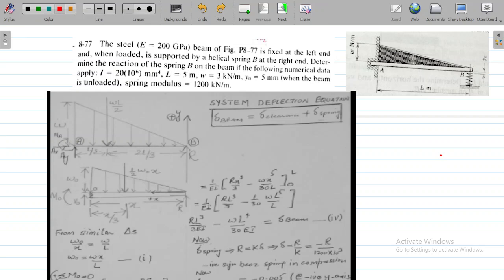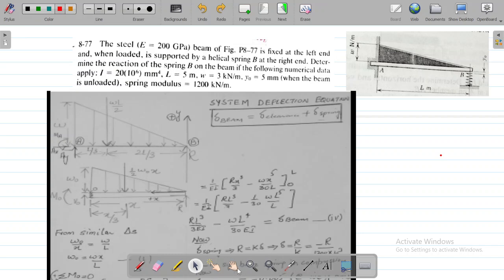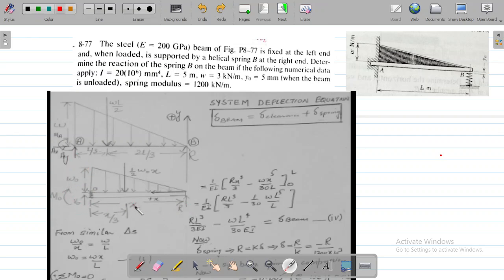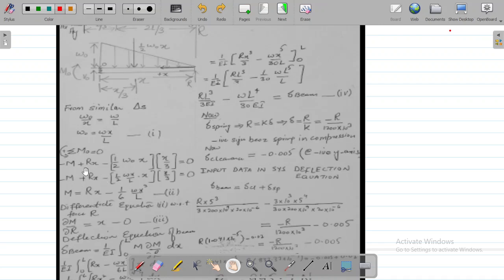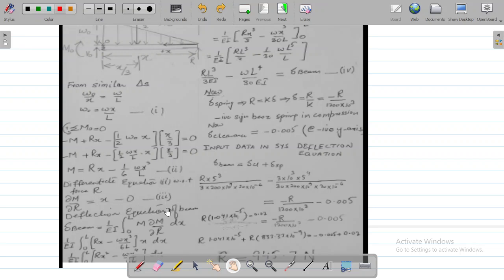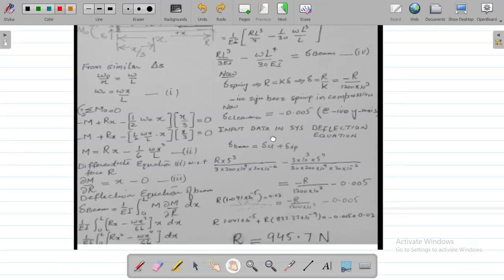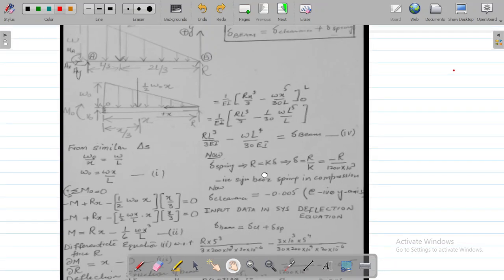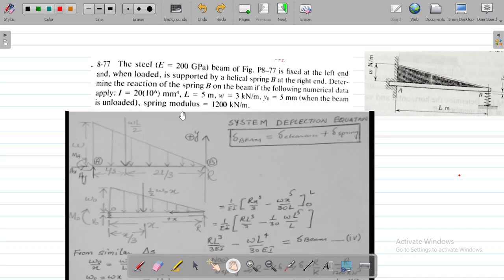Analysis with a Spring and VDL on a Statically Indeterminate Beam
In this video we do analytical indeterminate beam analysis, with Variable distributed loading and constrained on one side with a spring.